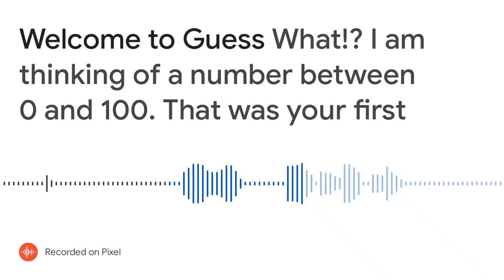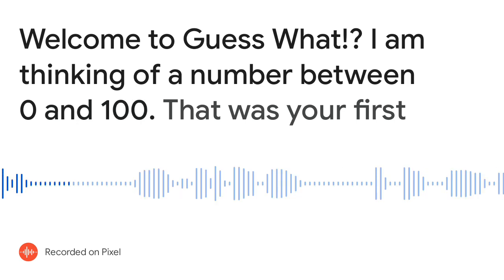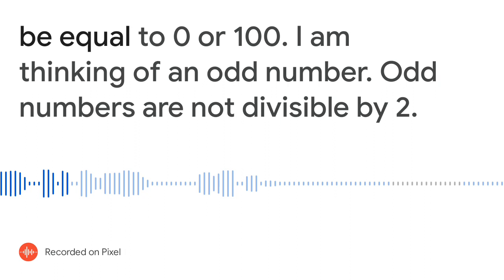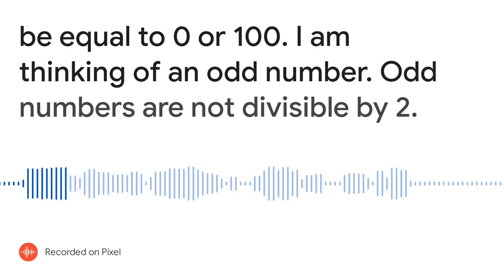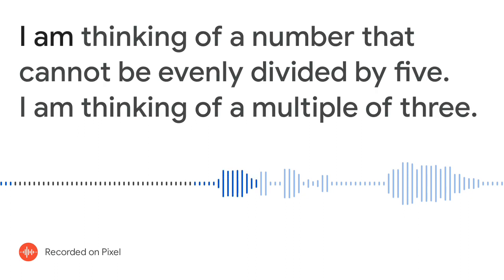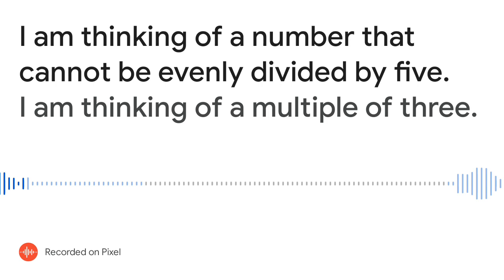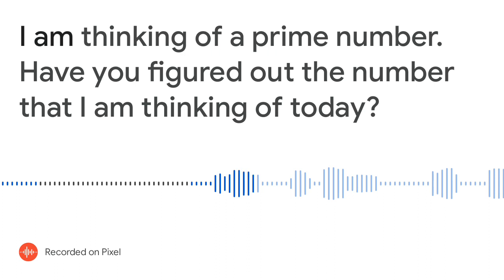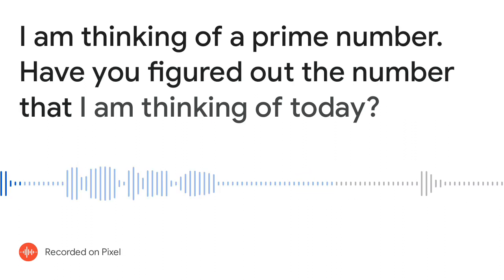Guess What! Episode 1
Draft Version of Guess What!? series.
Goal:  Guess the number that I'm thinking of drawing out the hints on a number line or number chart to narrow down to a final answer.

Purpose: to improve numeracy and math vocabulary

A more detailed set of instructions will be developed and added later, as this is DRAFT version.